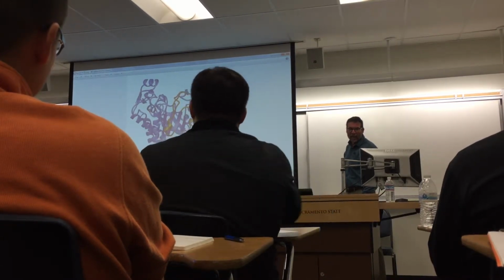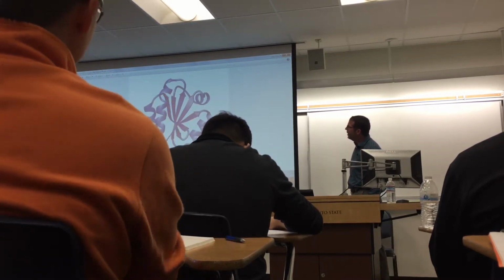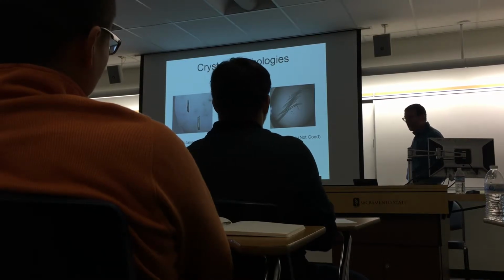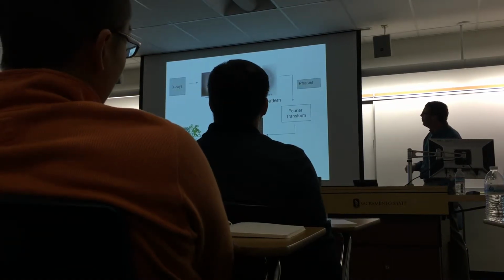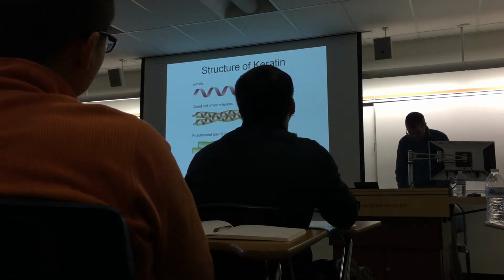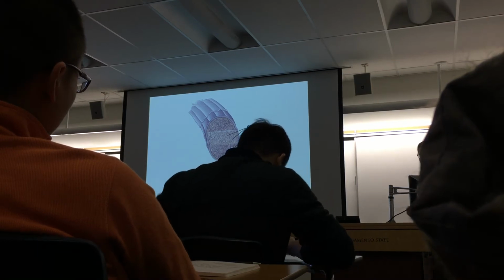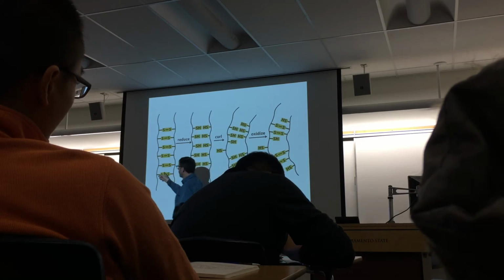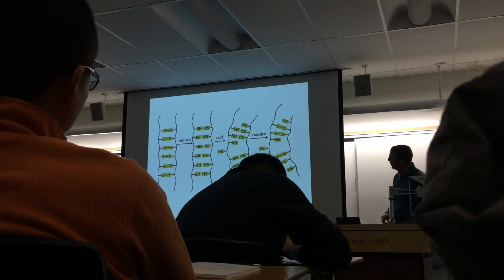Oct 17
Description